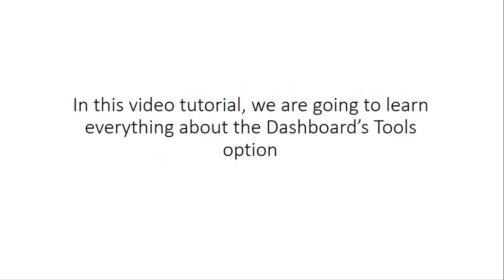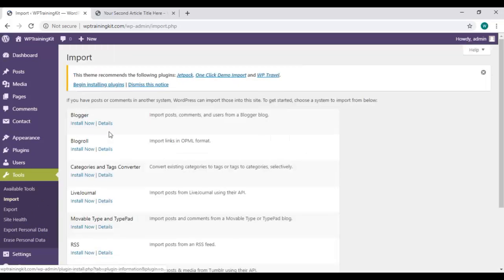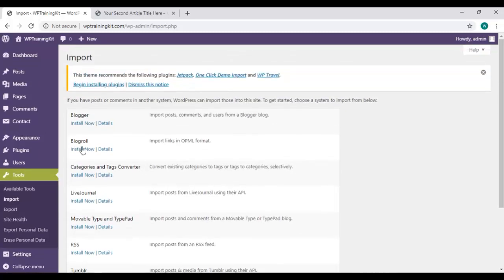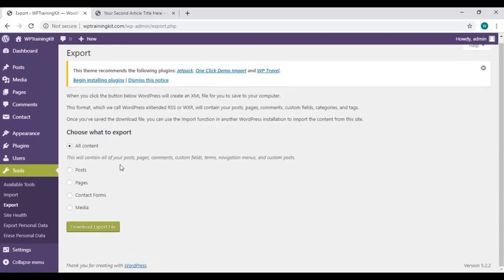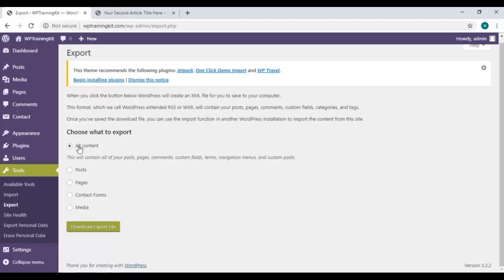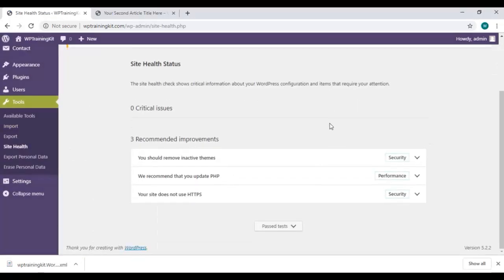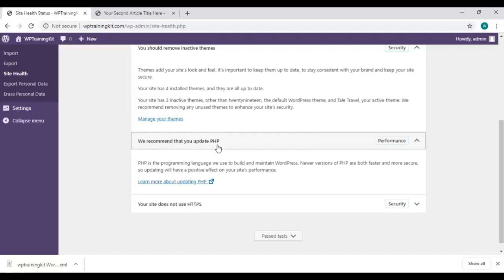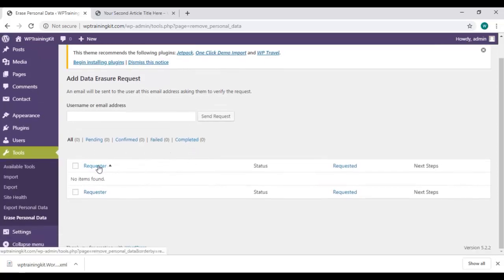WORDPRESS TRAINING KIT: LESSON 24/31